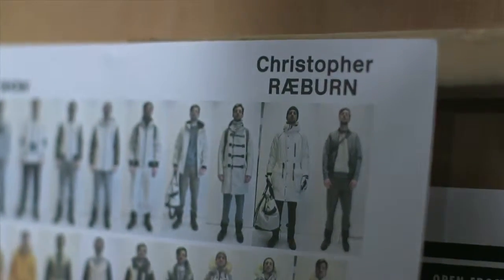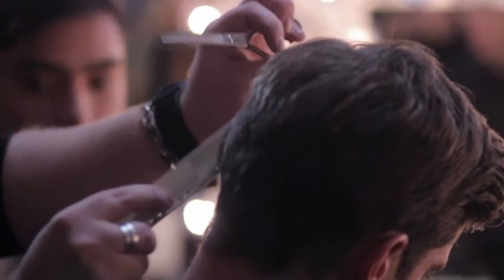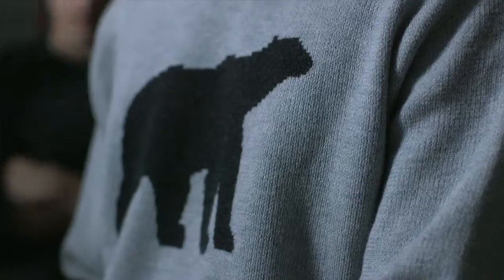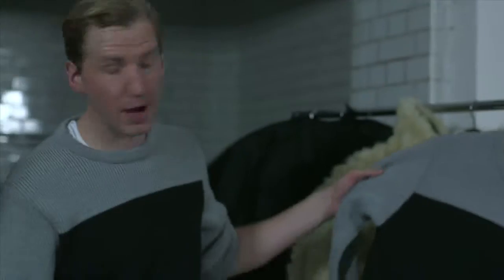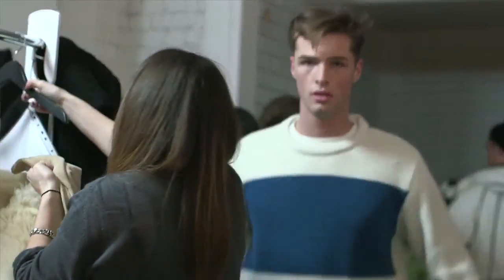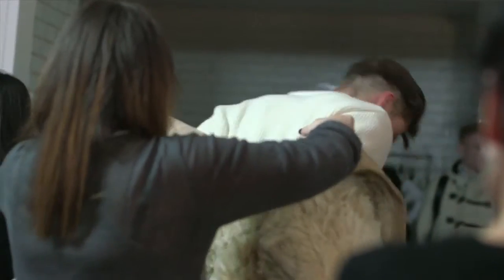Woolmark London Collectiones: Men - Christopher Raeburn